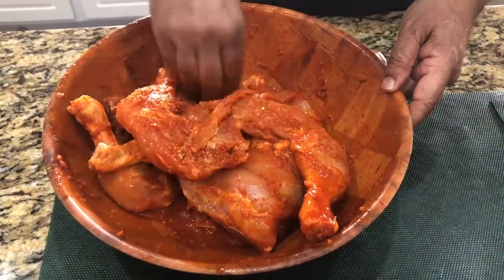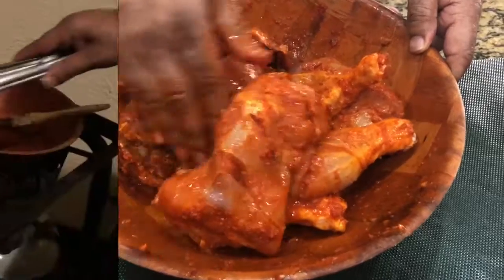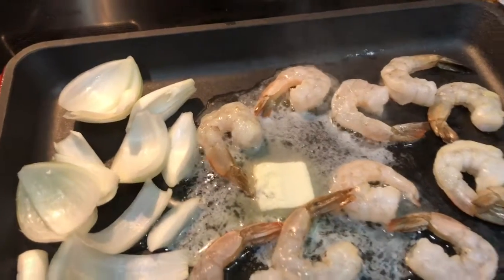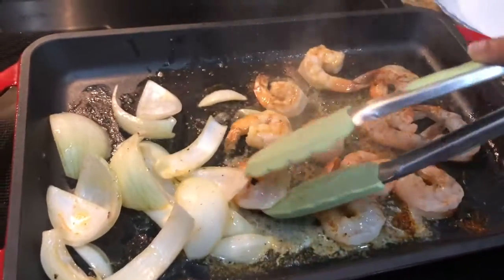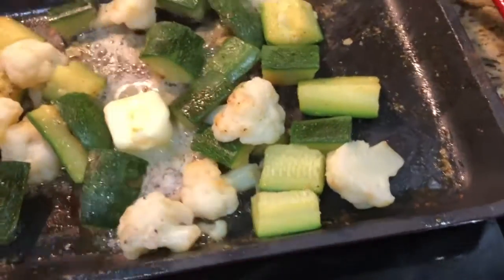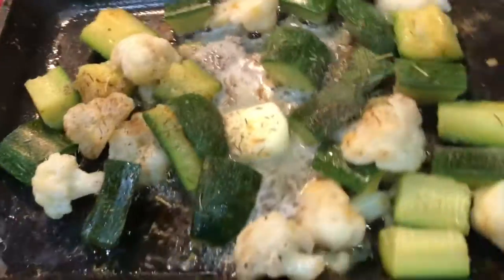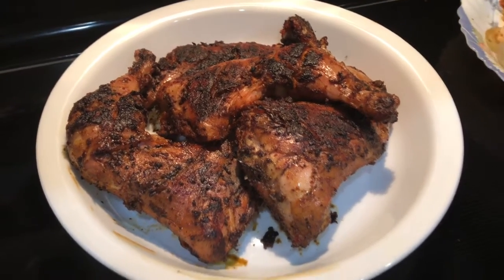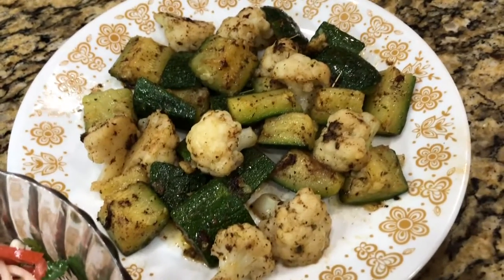Quick And Healthy Dinner